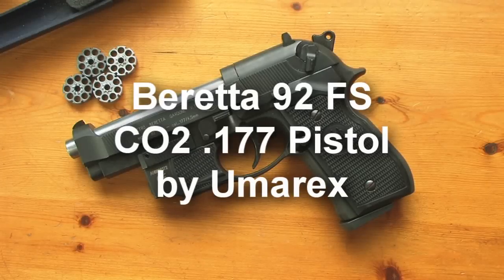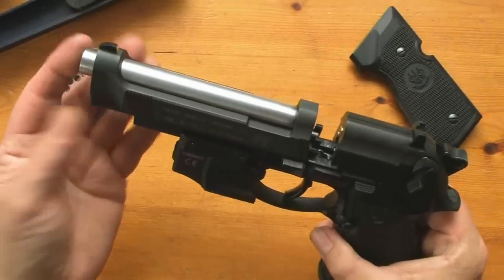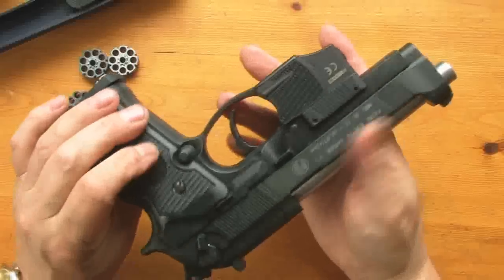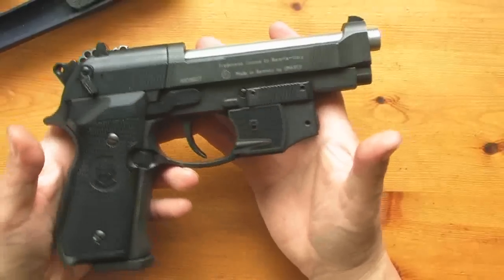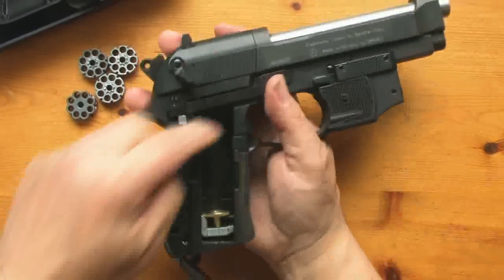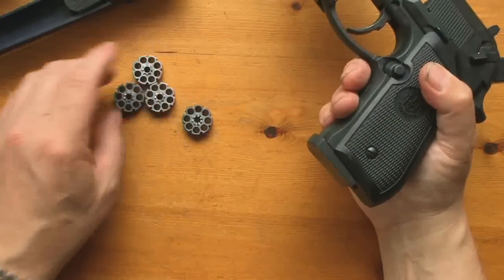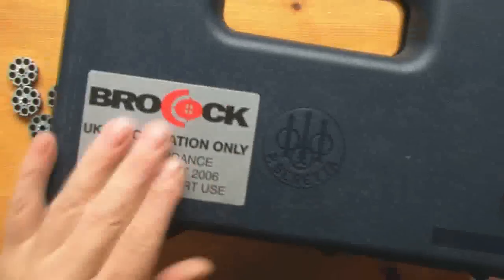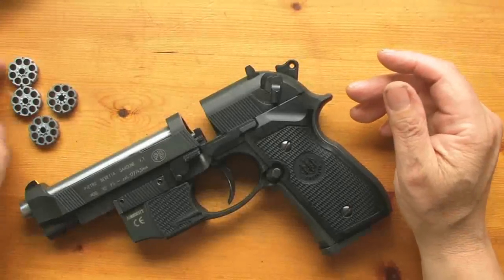Beretta 92FS CO2 Pistol review Pt 1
An overview of the Umarex CO2 version of the Beretta 92 FS pistol.